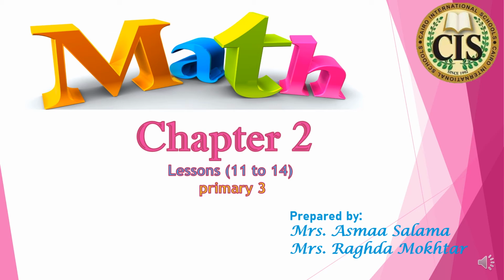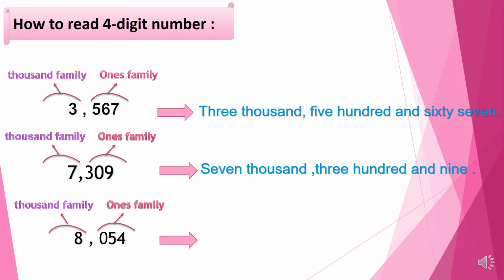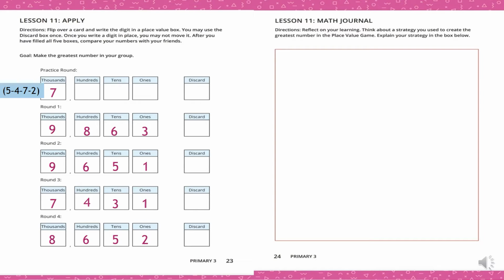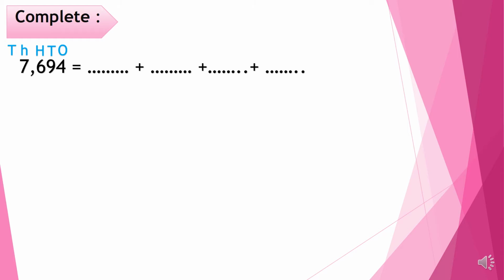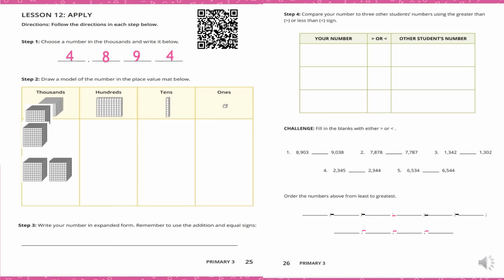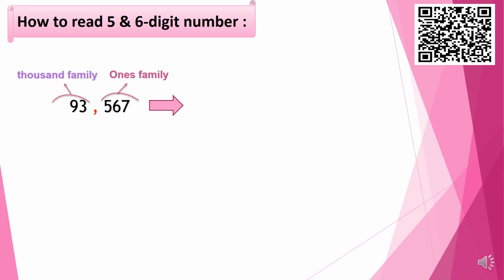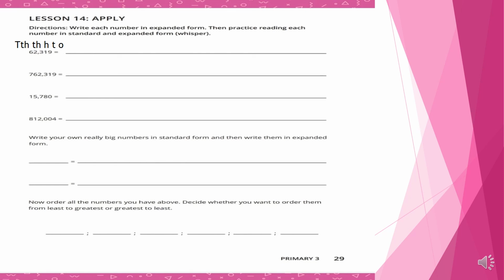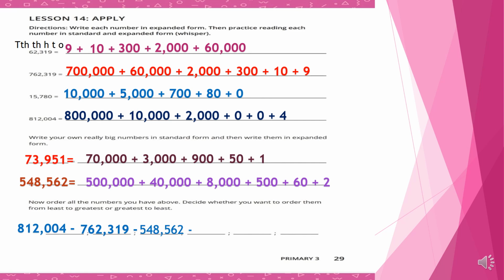gr3 ch 2 lesson (11- 14)